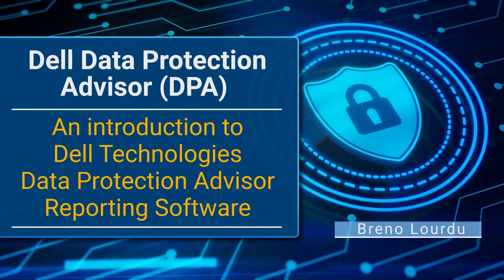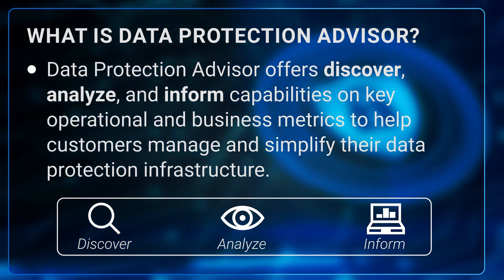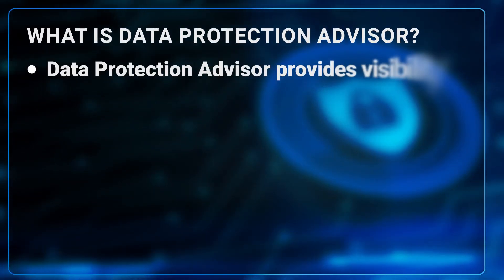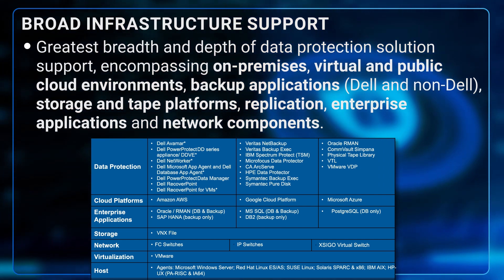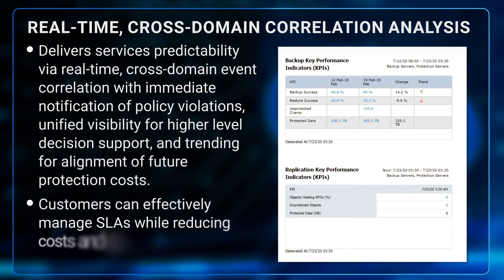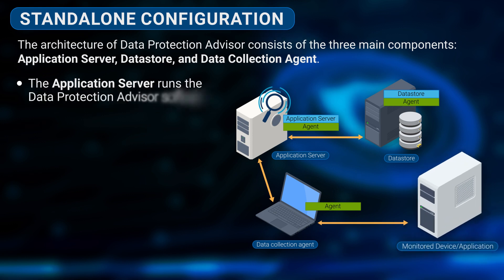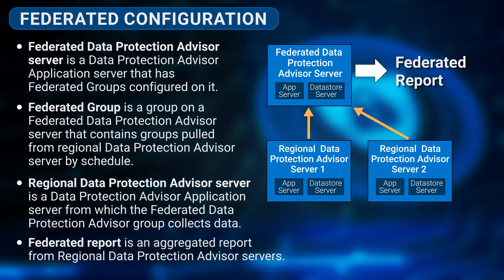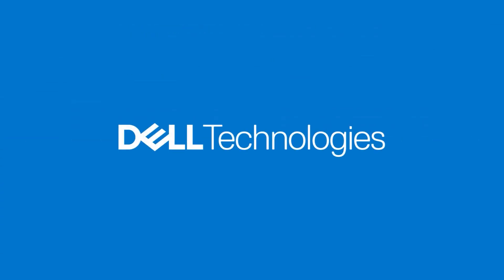Dell Data Protection Advisor overview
Data Protection Advisor is a monitoring, alerting and reporting software that can provide consolidated report on all data protection software, including on-premises and cloud. This video discusses what is DPA, some of its advantages and the different configuration types.